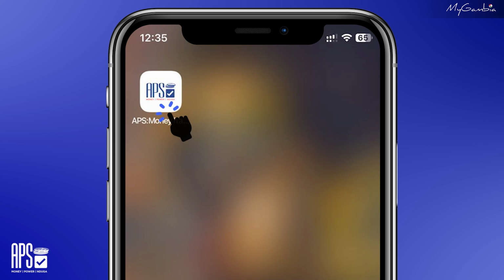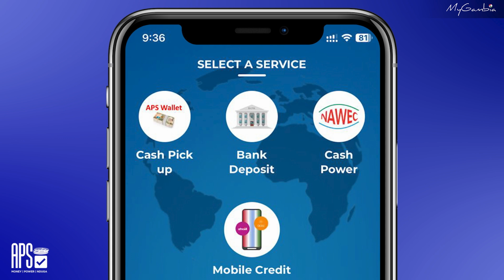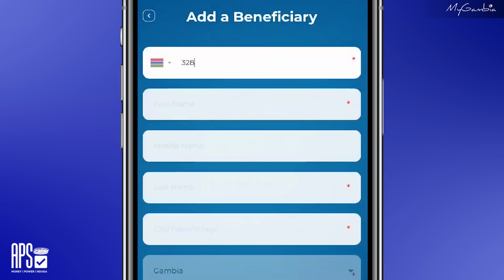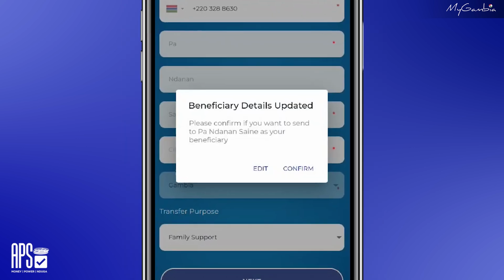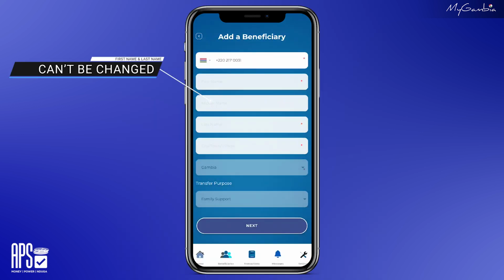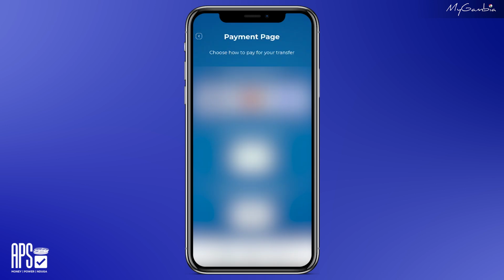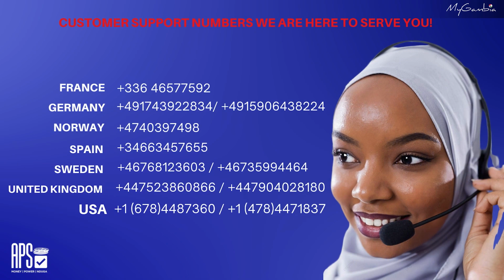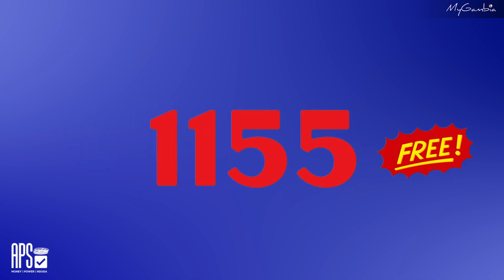How to sent Money to APS Wallet for Cash Pickup | My Gambia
Want to send money quickly and securely?
Learn how to use the APS Money Transfer App with this easy-to-follow tutorial!

In this video, we’ll walk you through the simple steps to send money internationally using the APS app. Whether you're a first-time user or just need a refresher, this guide will make the process seamless.

Why APS Money Transfer?
- Fast & secure transactions
- Easy-to-follow steps
- Global reach
- Convenient & reliable service

Your approval, our service.

Do you want to know more about The Gambia, its people, places, culture, food and much more?

It will help you to explore and make a list of where to stay, what to do & see and where to eat from your living room.

How much does it cost? Absolutely NOTHING.

Each month, we bring you more than 10 videos about The Gambia, its places, culture and adventures.

Find our Facebook, Instagram, LinkedIn and TikTok pages using @mygambiatravel

where you will find unique travel adventures, best accommodation options, services and dining options!

MY GAMBIA CONTACTS:
MG Marketing, Kerr Serrign, The Gambia, West Africa